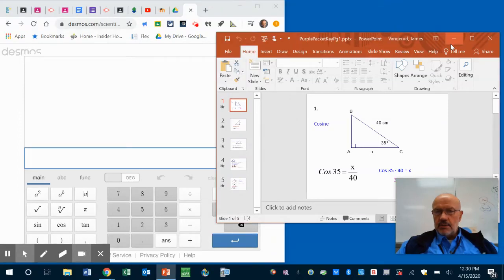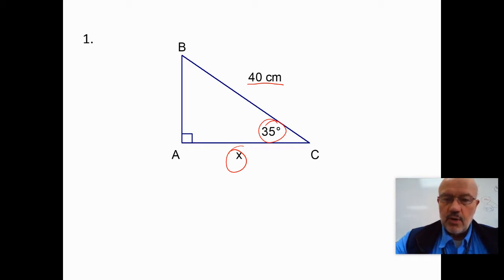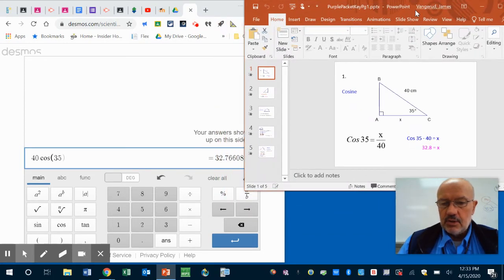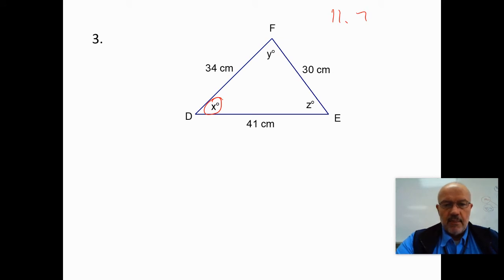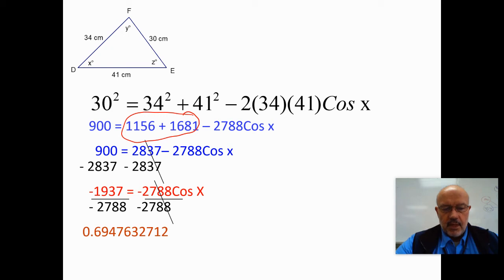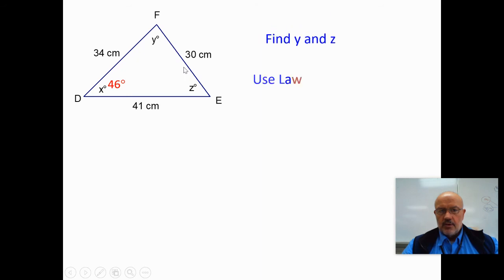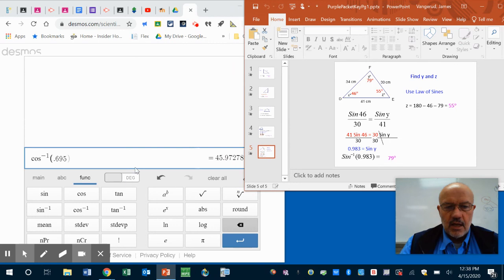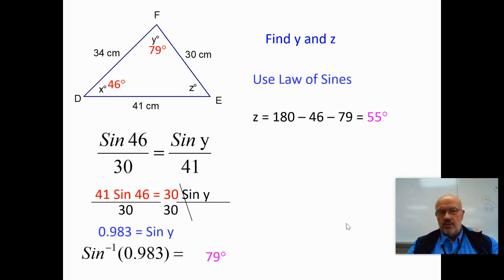Chapter 11 Review: Apr 15, 2020 12:40 PM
Page 1 of Geometry Video Review for Chapter 11.